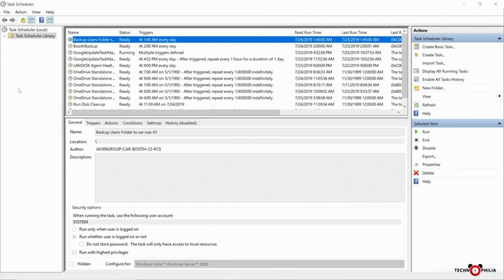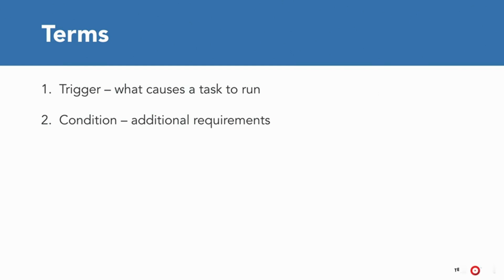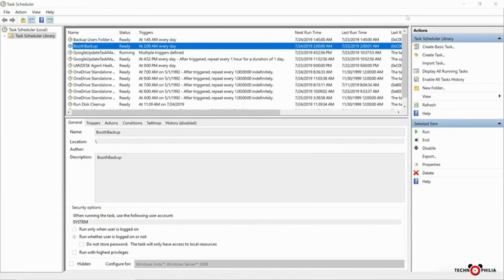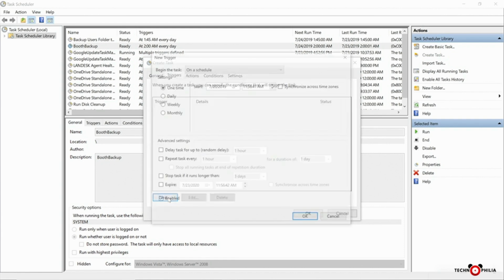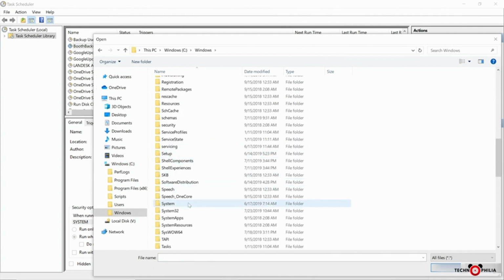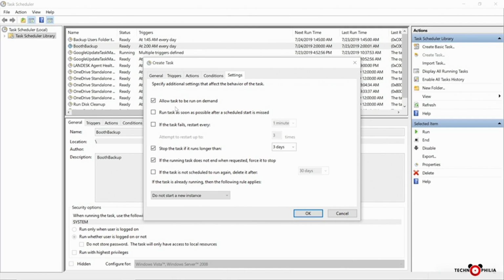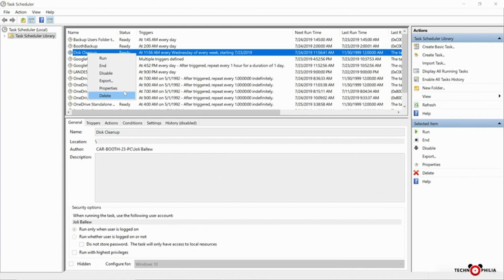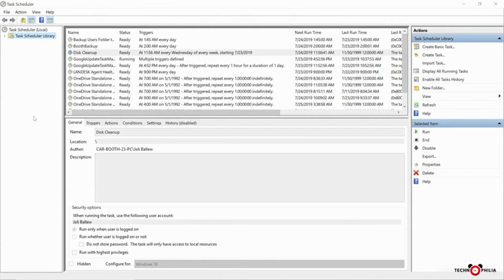How To Schedule Windows Tasks using Task Scheduler | Automate Programs & Scripts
Learn how to use Windows Task Scheduler to automate tasks, run programs, and perform system actions on schedule or in response to specific events.

In this step-by-step tutorial, you’ll discover:
✅ What Task Scheduler is and how it works
✅ How to create a scheduled task from scratch
✅ Using triggers, actions, conditions, and settings
✅ Automating maintenance tasks like Disk Cleanup
✅ Running tasks on logon, events, or errors
✅ Managing, exporting, and deleting scheduled tasks
✅ Task Scheduler command-line options

Whether you’re a beginner or an IT professional, this guide will help you save time and automate Windows with ease.

Chapters:
00:00 - Intro & What Task Scheduler Does
01:16 - Triggers / Actions / Conditions Explained
02:30 - Create Task (Create Task dialog & options)
03:24 - Configure Actions (Browse & select program)
04:04 - Conditions (idle / wake / stop settings)
04:22 - Settings (retry / run on demand / OK)
04:46 - Manage Tasks (run / disable / export)
05:15 - Command-line (SCHTASKS) & Outro